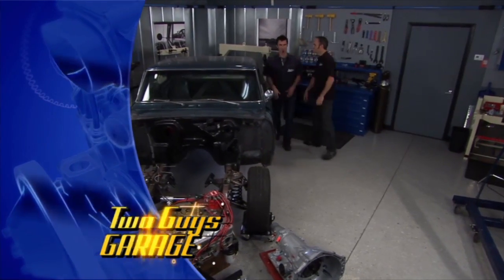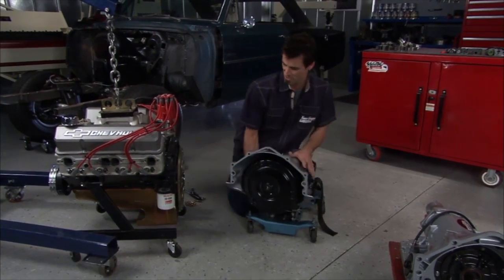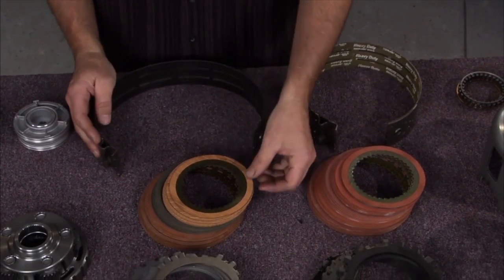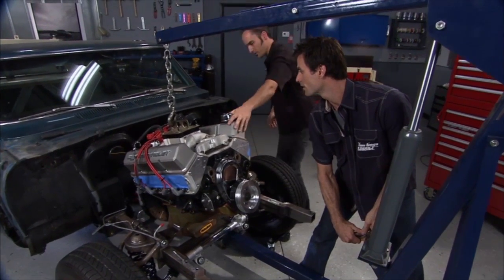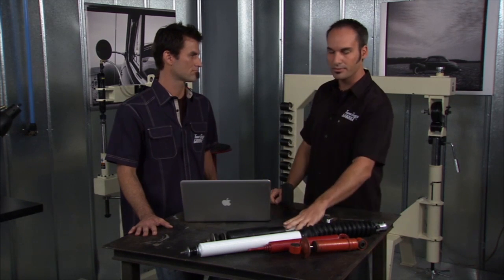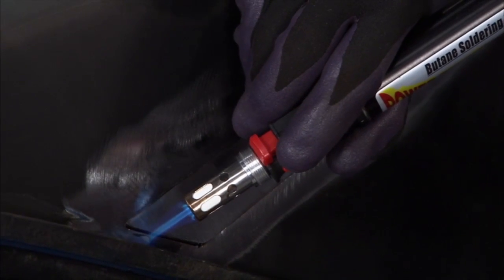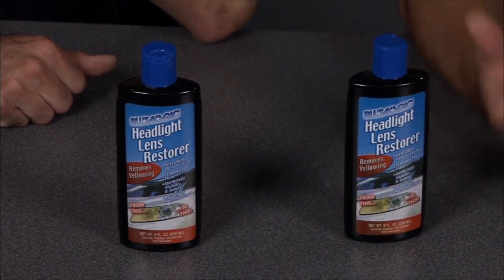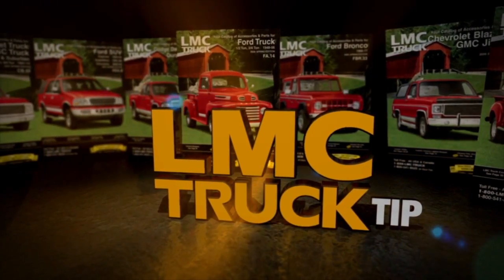'66 Nova Part 2 | Two Guys Garage | Season 8 | Episode 11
Bryan and Kevin marry an engine transmission and work on patch panels for the Nova project.